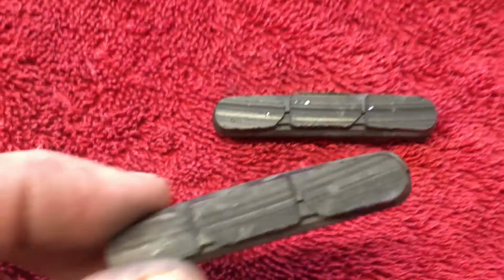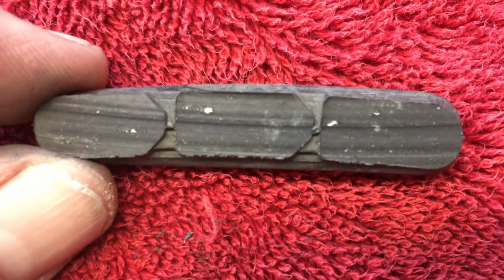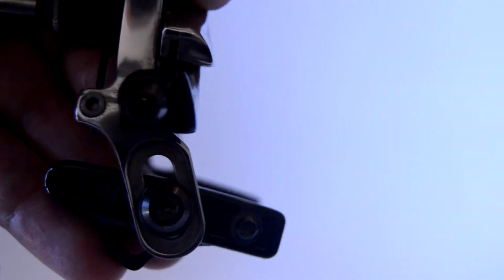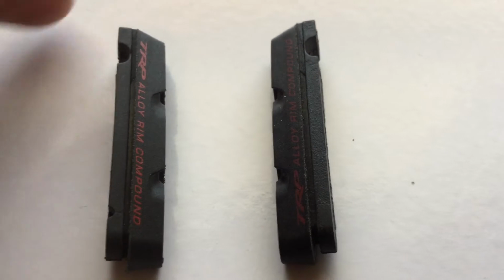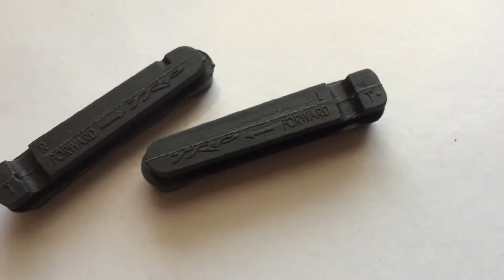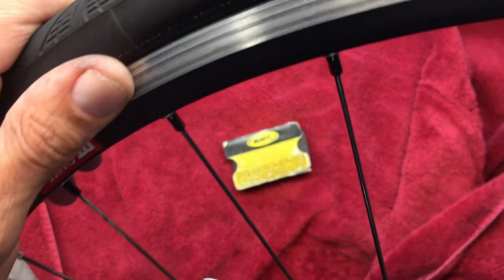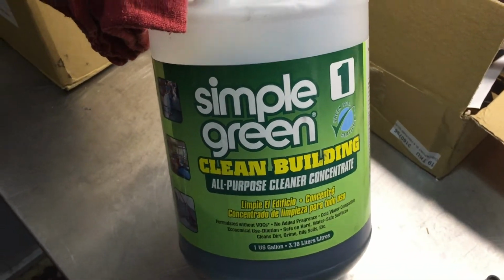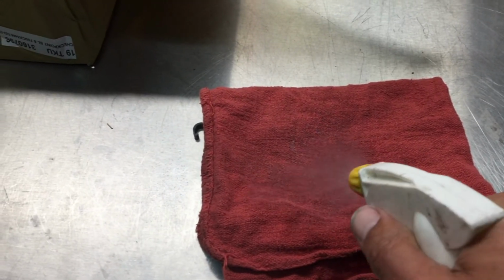Metal shavings in brake pads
How to repair a grinding brake pad noise and what causes it.

Mavic soft abrasive rim cleaning stone

Kool stop all weather brake pad

Regular cleaning after riding in wet weather and good all weather brake pads will keep your bike quiet, give you good stopping power and extend the life of your rims.